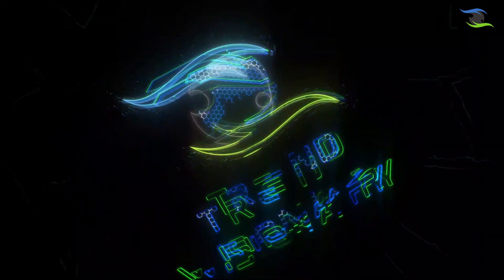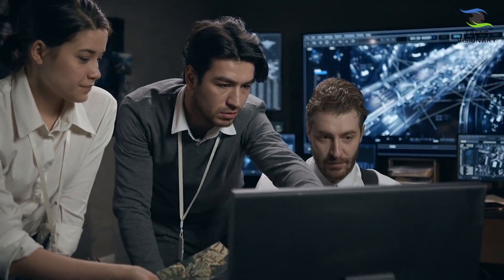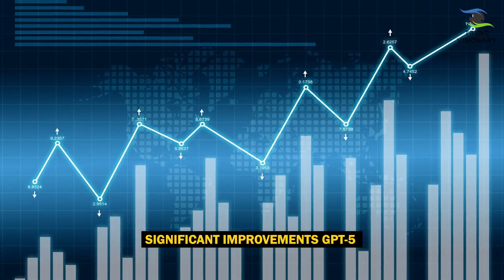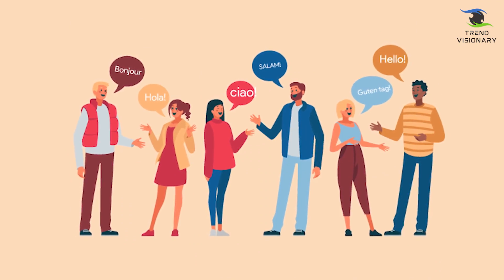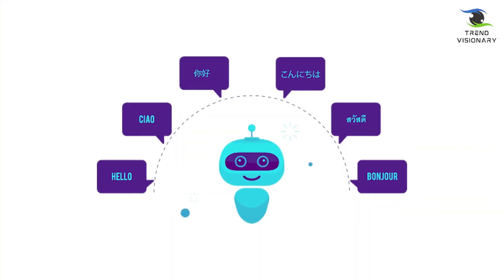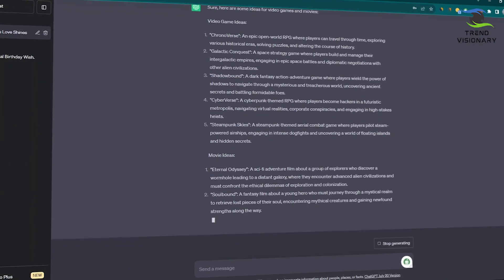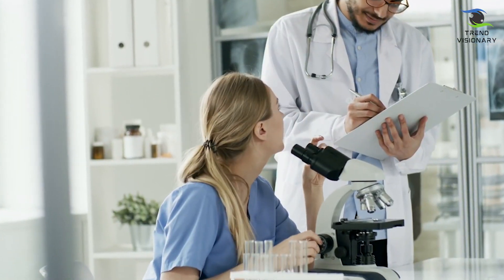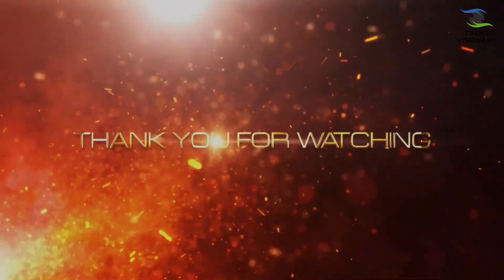Episode 20 | GPT 5 The Future of AI Unveiled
Welcome to Episode 20 of our groundbreaking series, where we dive deep into the fascinating realm of artificial intelligence! In this installment, we unveil the future of AI with a spotlight on GPT-5, the latest evolution in cutting-edge technology.

🔮 Join us as we explore the incredible capabilities and potential of GPT-5, a revolutionary AI model developed to push the boundaries of human-machine interaction.

In this episode:
🚀 Discover the breakthroughs that make GPT-5 the forefront of AI innovation.
🌐 Uncover the real-world applications poised to be transformed by GPT-5's advanced capabilities.
🧠 Gain insights into the remarkable learning and reasoning abilities that set GPT-5 apart.

Stay ahead of the curve and delve into the future of AI with us. Don't miss out on this enlightening episode that's sure to leave you in awe of the possibilities that lie ahead!

🎥 Watch now and be part of the AI revolution! 🤖🌟